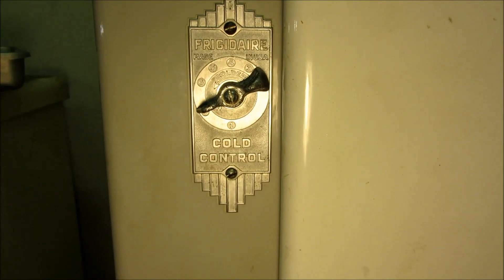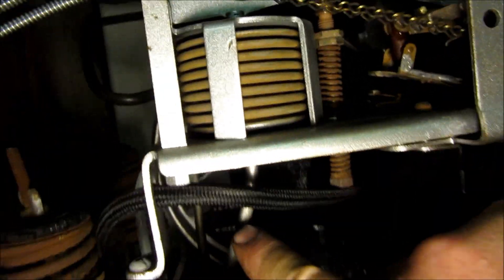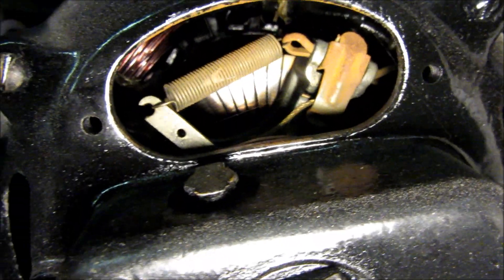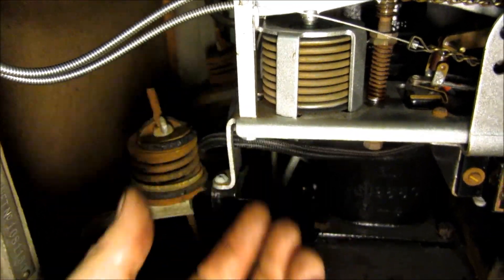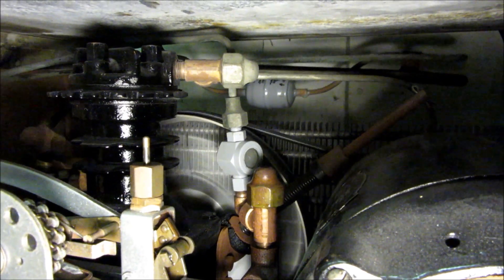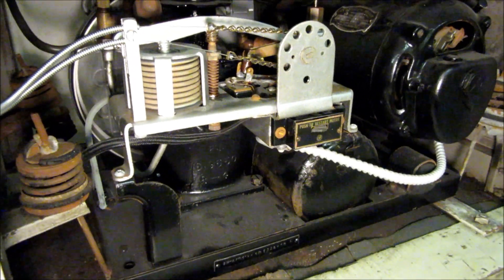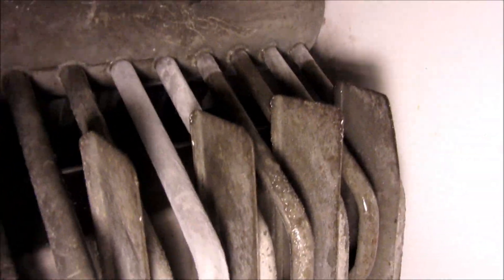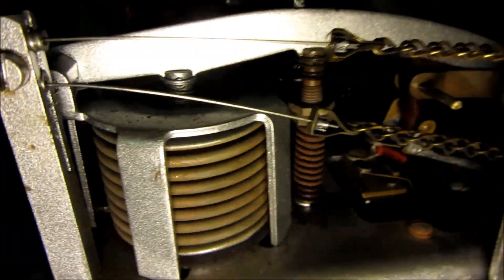Antique Frigidaire Refrigerator Cold-Control. 1927 - 1929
Check out this piece of mechanical wizardry!

Note: Sorry for posting and deleting the video once already. Greed Incorporated tried to post ads on my video due to a radio station playing in the background. I have muted them and they will not get any credit whatsoever.